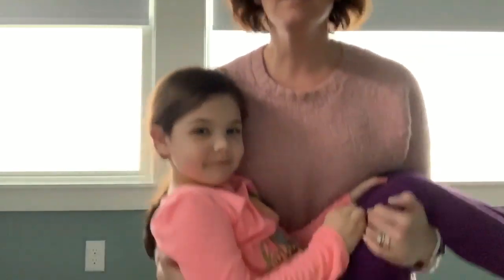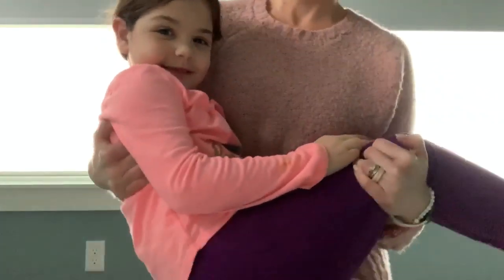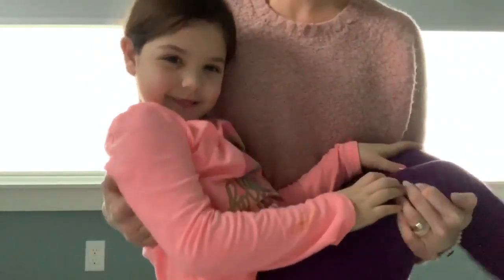Why We Use a Body Lift to Place the Deceased in the Casket? - Just Give Me 2 Minutes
Kari Northey, a funeral director and embalmer, and her little helped, show one of the reasons why an embalmer would use a body lift to place a deceased in a casket.